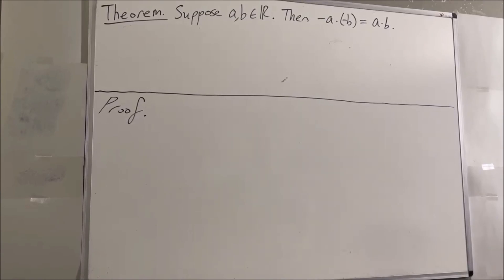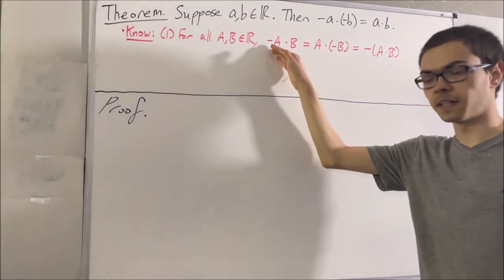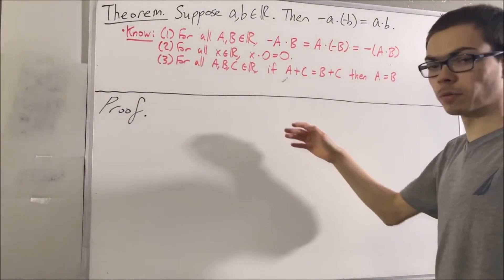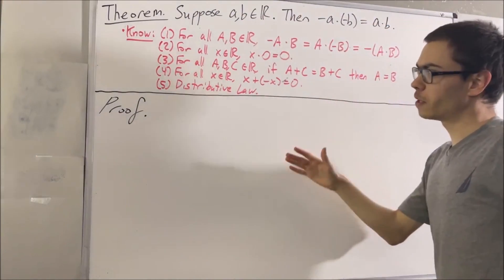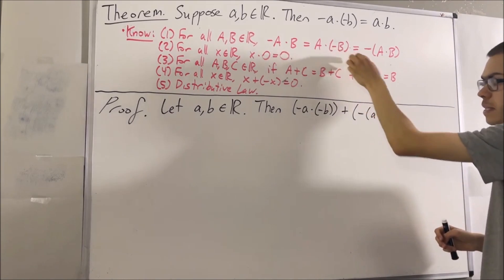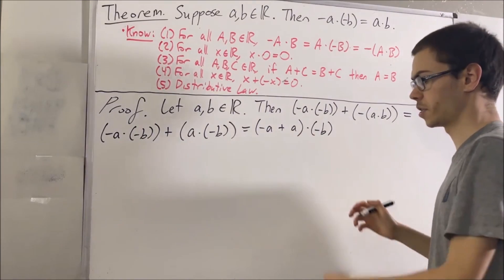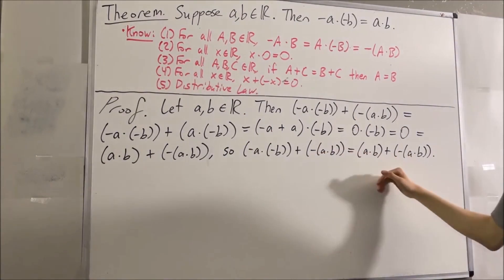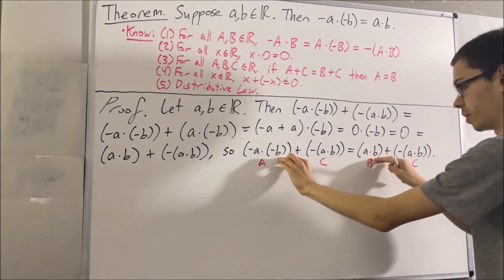(-a)(-b) = ab (Proof) [ILIEKMATHPHYSICS]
The book has this as Section 2.1 Exercise 2(b). In this video, we rely on facts from 2.1.1 Algebraic Properties of R, as well as the lemmas (1), (2), and (3).